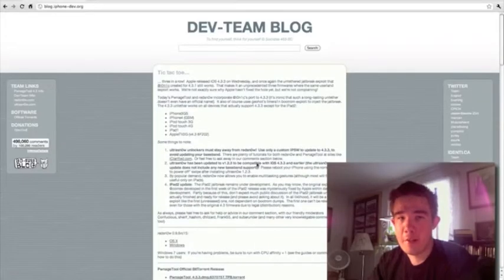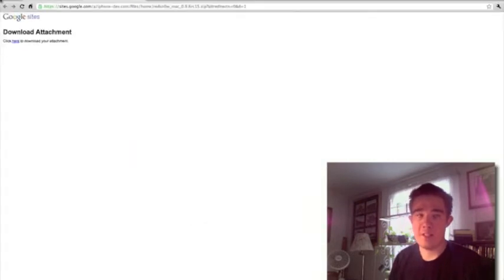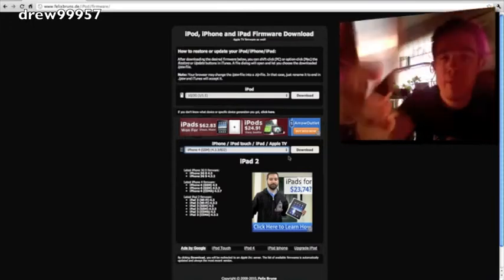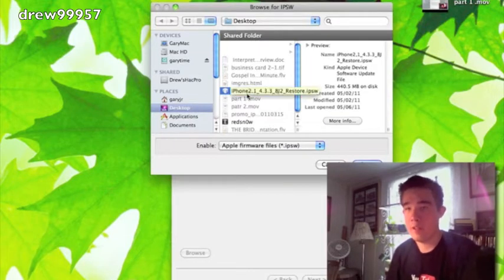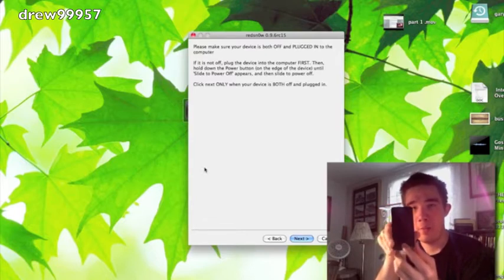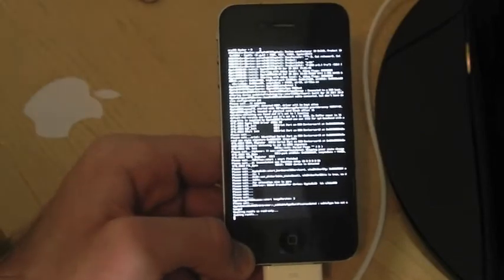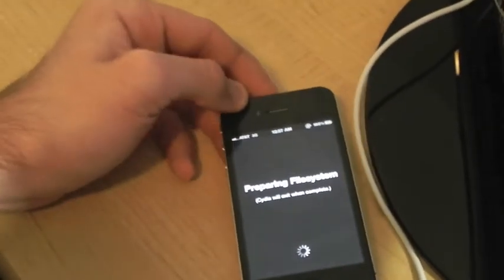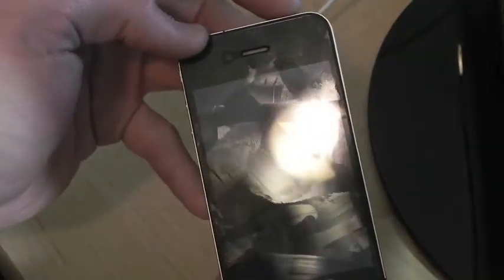Jailbreak iOS 4.3.3 Untethered iPhone 4/3GS iPod Touch 4G/3G iPad 1 with RedSn0w RC15